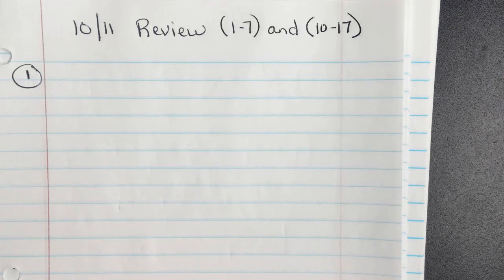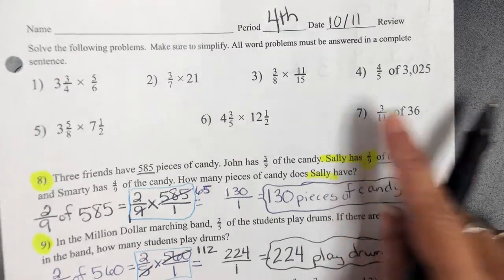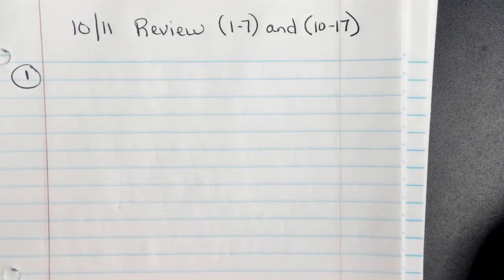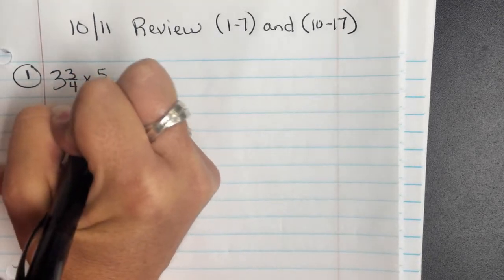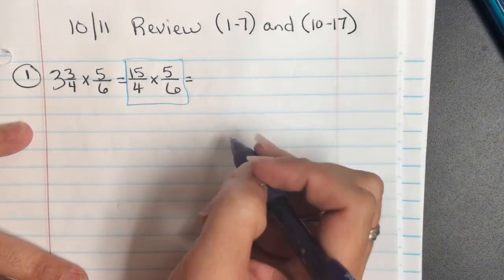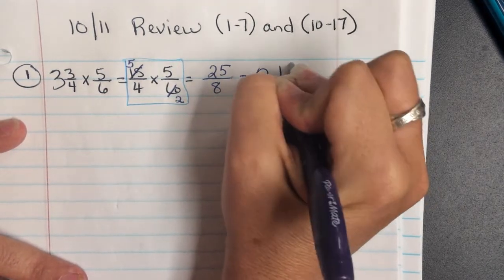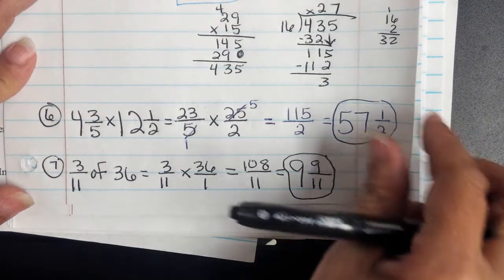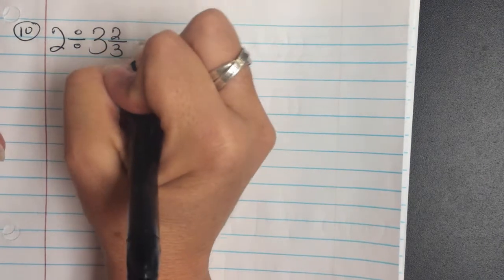10 11 18 End of study guide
This part of the study guide video goes over the answers to the questions that were basic multiply and divide fraction questions.  100 point test tomorrow.